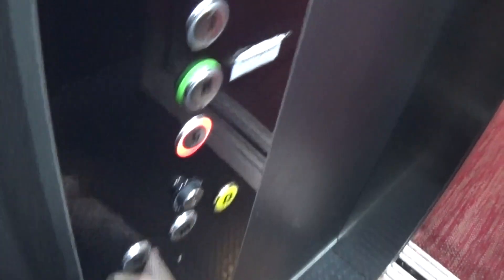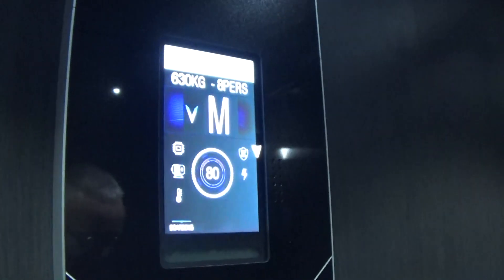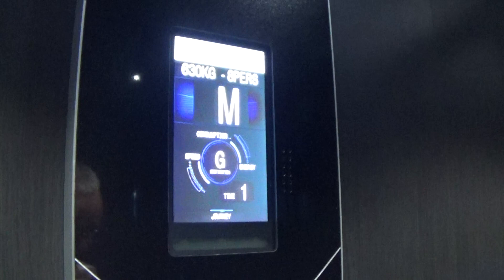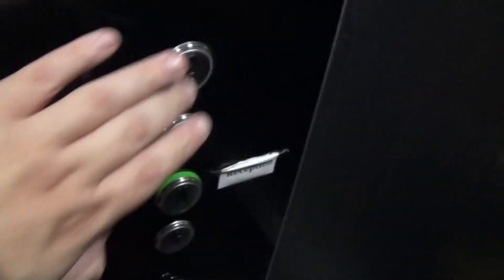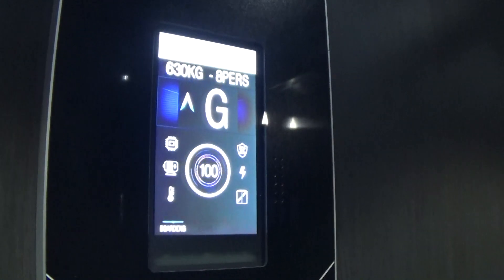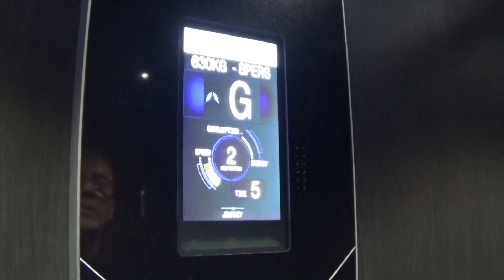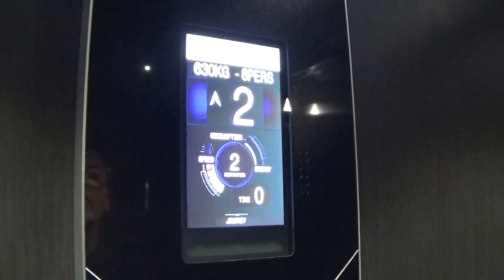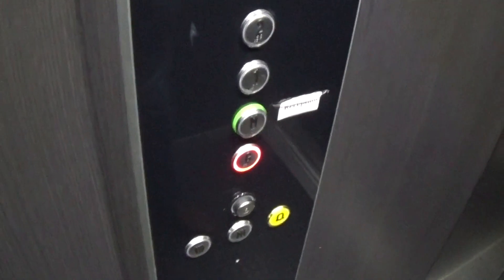Excel Elevator At The Burrendale Hotel Newcastle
excel elevator at the burrendale hotel newcastle 4 Floors (G, M, 1, 2,)